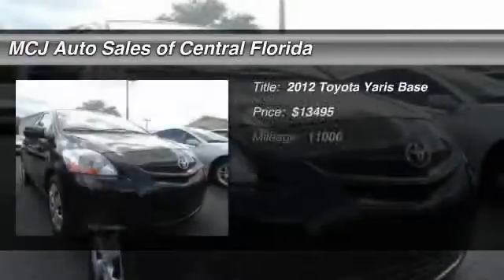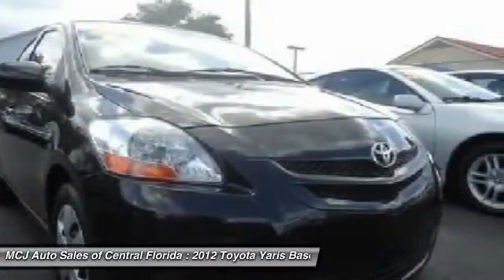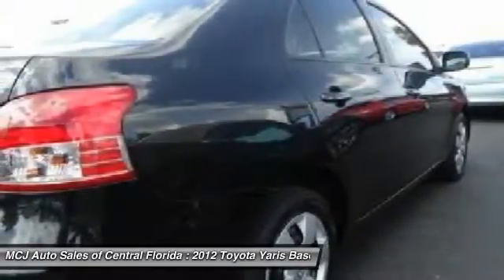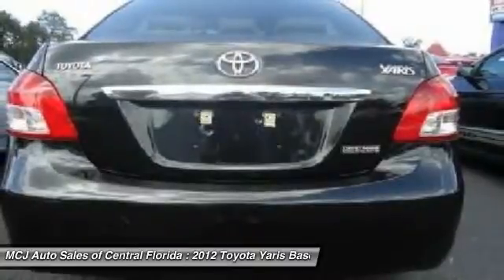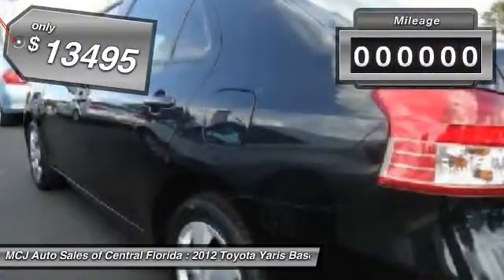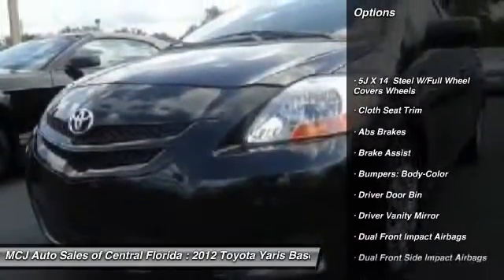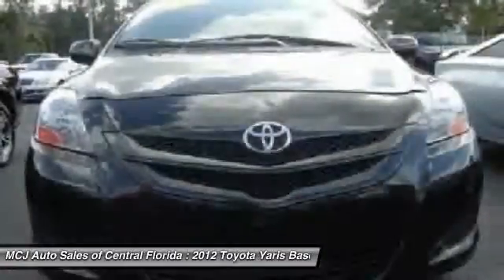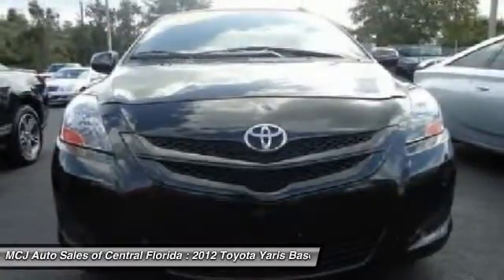2012 Toyota Yaris Base Orlando FL 32807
2012 Toyota Yaris Base

This vehicle is located at:

MCJ Auto Sales of Central Florida
7224 East Colonial Drive